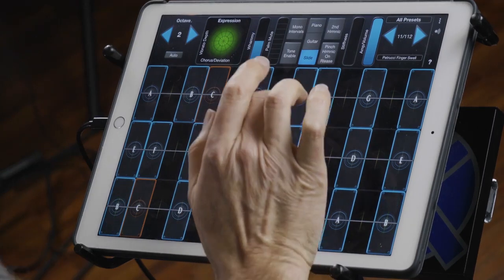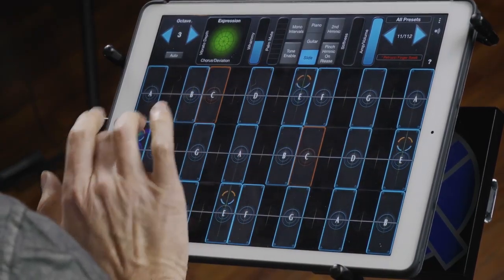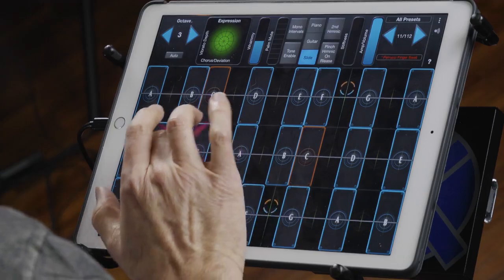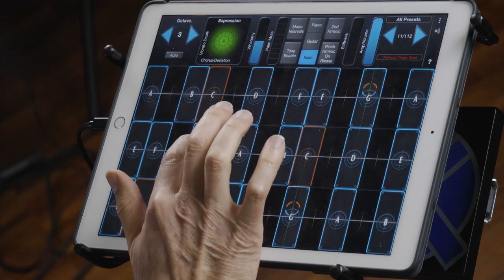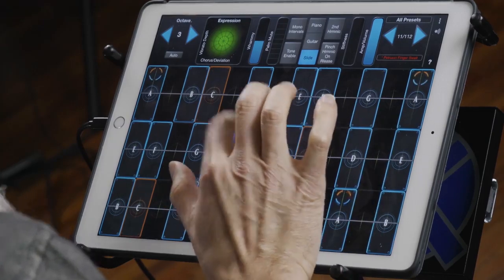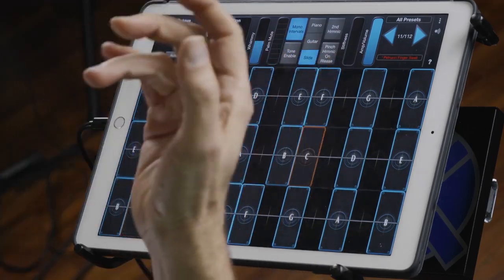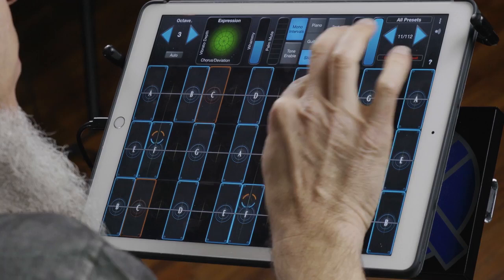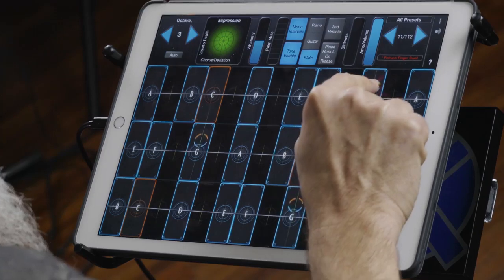12 GeoShred Patch Showcase Petrucci Finger Swell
12   GeoShred Patch Showcase   Petrucci Finger Swell